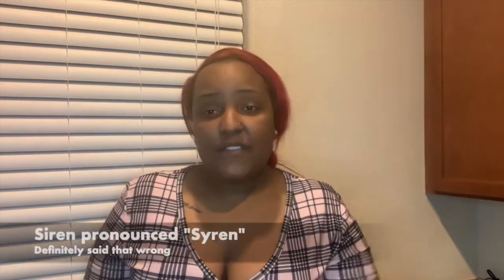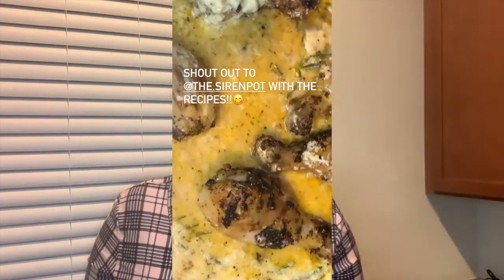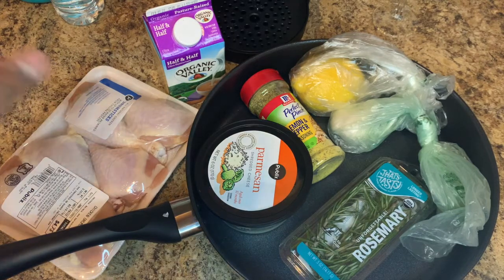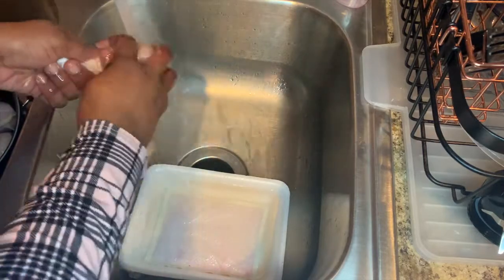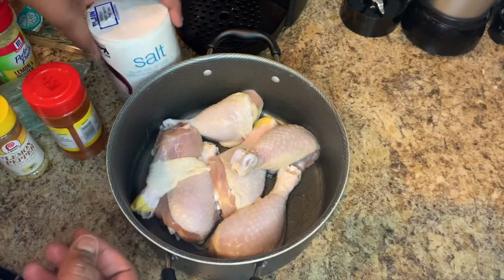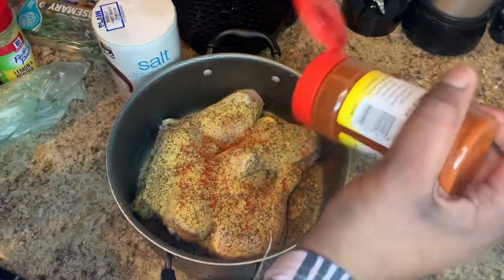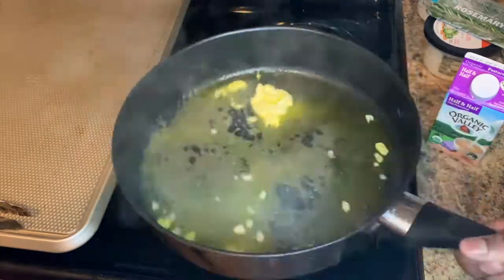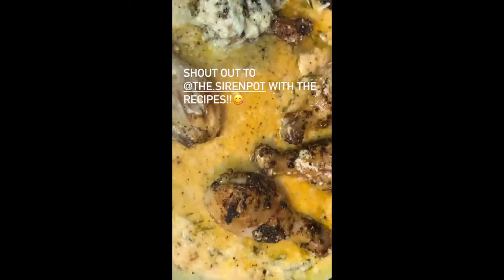Cookin' with Kay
My first cooking video segment, welcome to cooking with Kay! Today we're making lemon butter chicken. MMMMM!